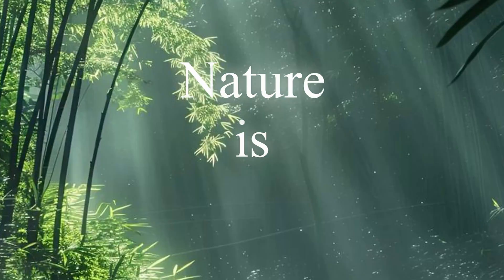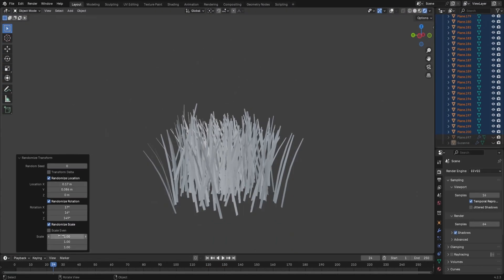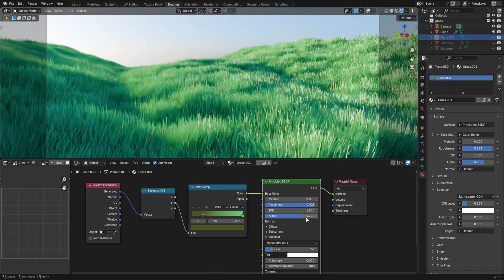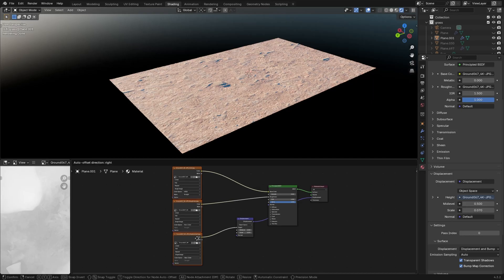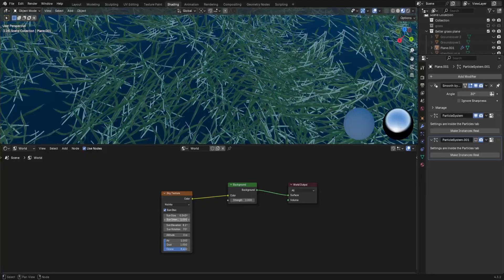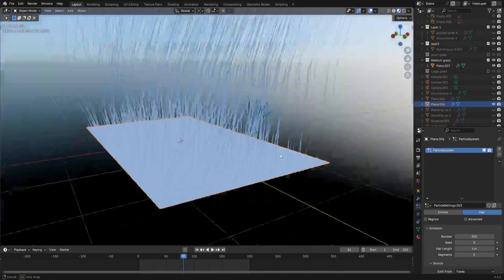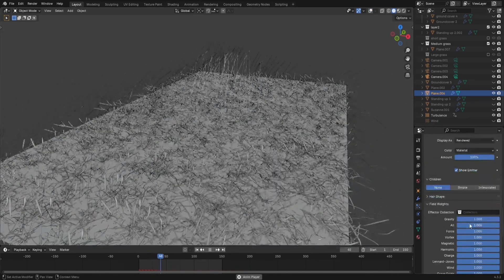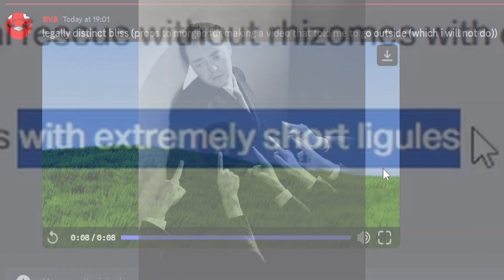Grass in Blender: Everything mother nature doesn't want you to know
My ultimate tutorial for getting grass in Blender. Hopefully, you'll learn about how powerful particles can be for this type of workflow. I'd love it if people send any results of their own grass works to me, you can do that over my Instagram (if you'd like) - @morg_nvincent

Hope you enjoy! lemme know how you found the video and if there are any other topics that you might find interesting for me to cover in the future.